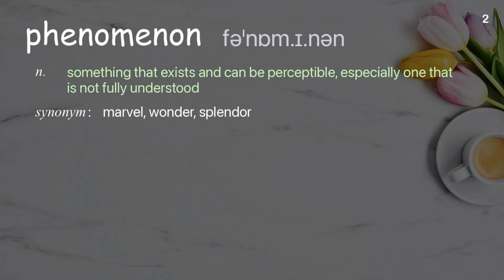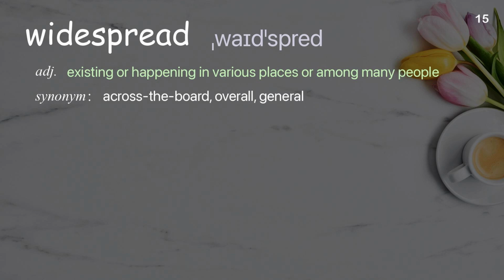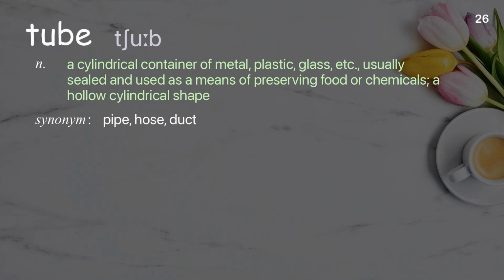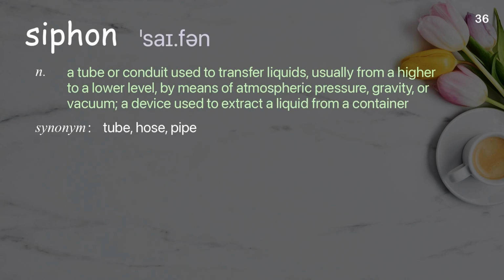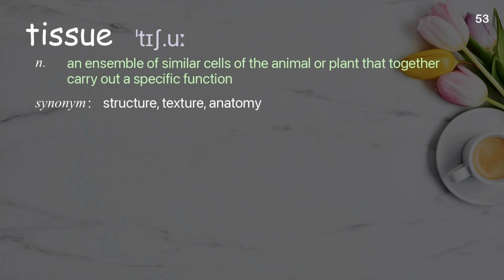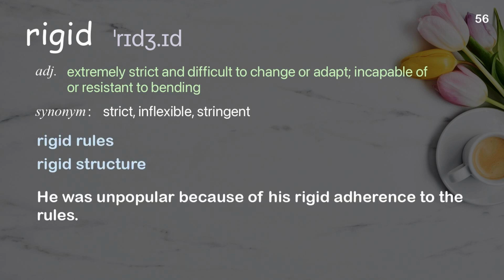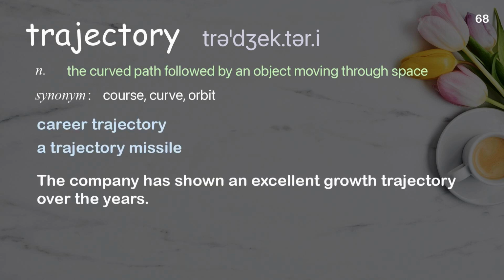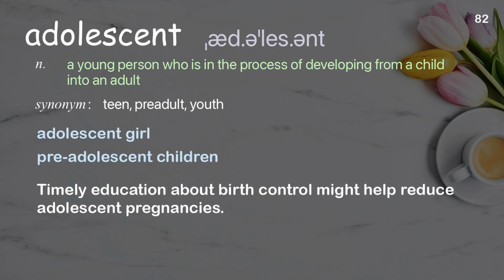86 Academic Words Ref from "Robert Siddall: These squids can fly... no, really | TED Talk"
■PLEASE NOTE

■Reference Source
Robert Siddall: These squids can fly... no, really | TED Talk